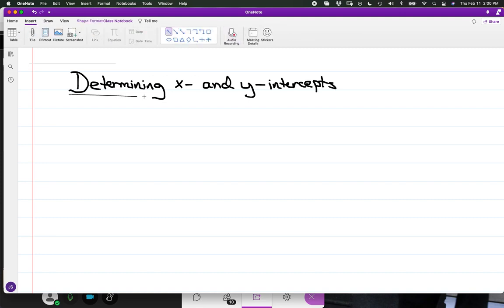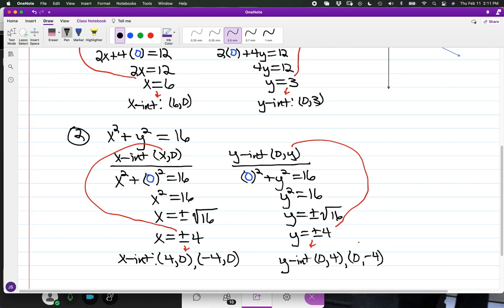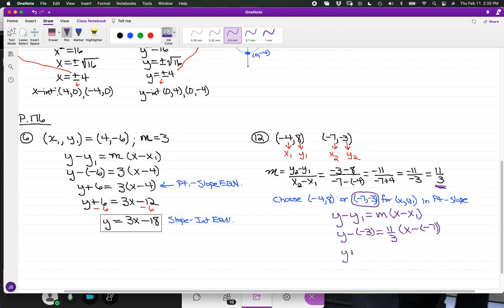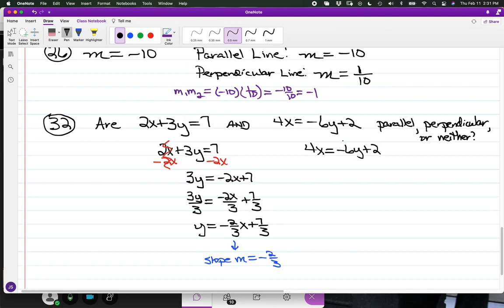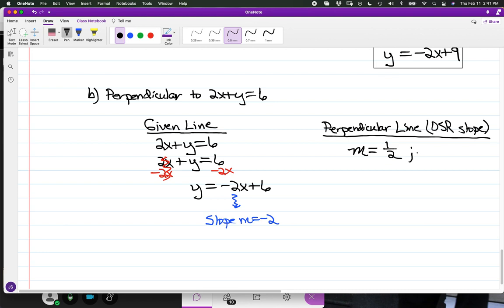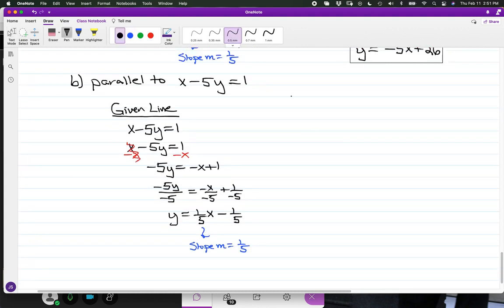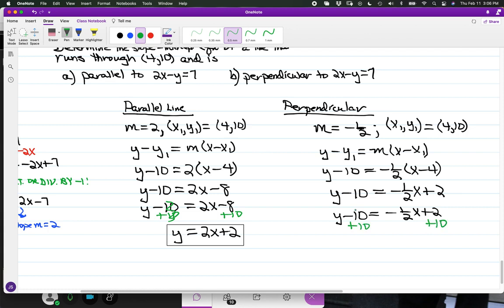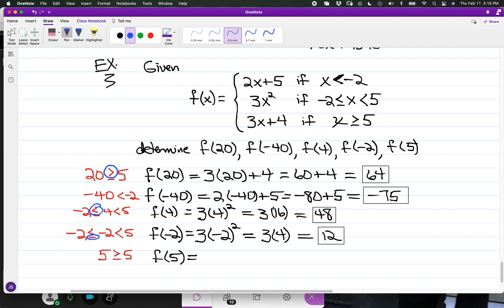INTERCEPTS, SLOPE, PARALLEL & PERPENDICULAR LINES (C0NT.), INTRO TO PIECEWISE-DEFINED FUNCTIONS